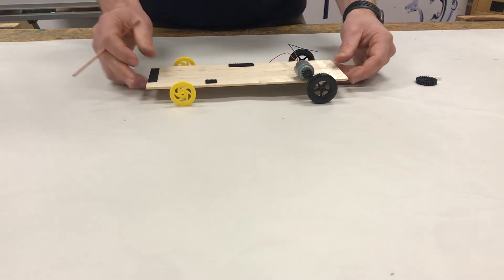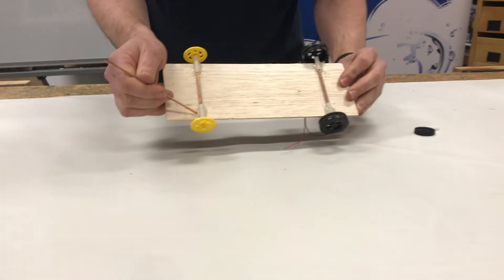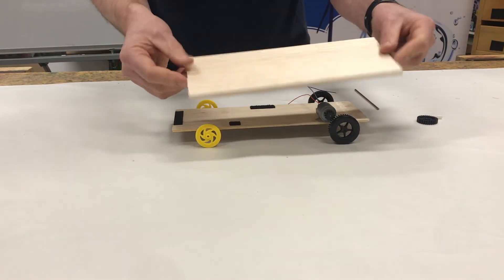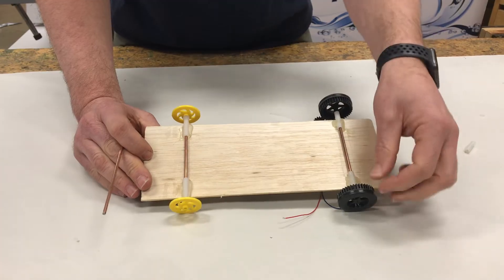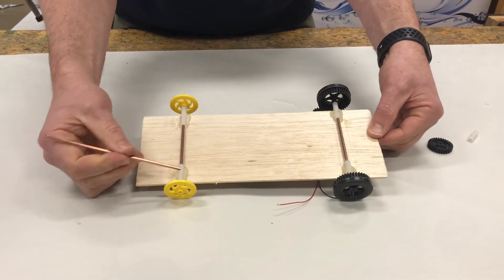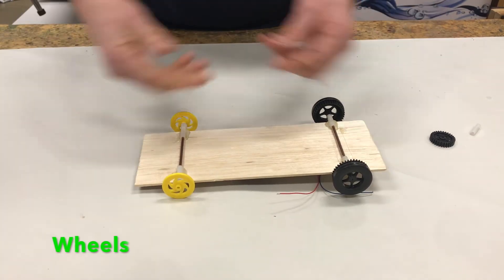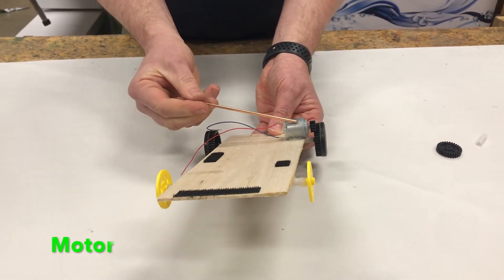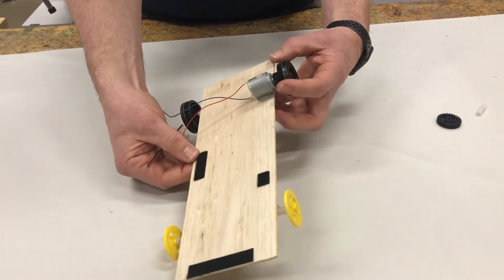EWEB EV Challenge All about parts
This video introduces students to the parts of the basic car.

This EWEB EV Challenge series includes videos for teacher training and student interface. Teacher videos will be labeled “For teachers”. The playlist is sequenced to follow the EWEB EV Challenge student handbook. Videos focus on the vehicle parts, aspects of building the vehicles, safety and troubleshooting.

The EWEB EV Challenge is generously funded by the Eugene Water and Electric Board’s Green Power and EWEB Transportation Electrification programs.